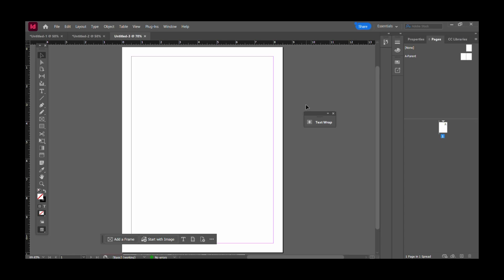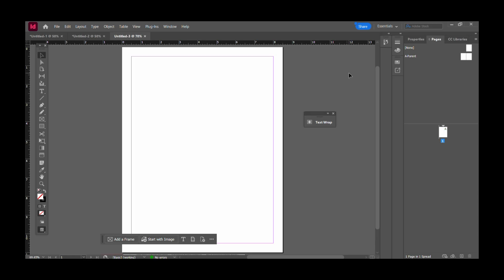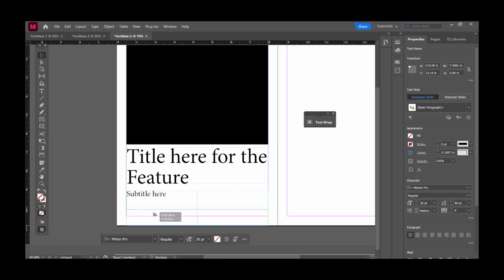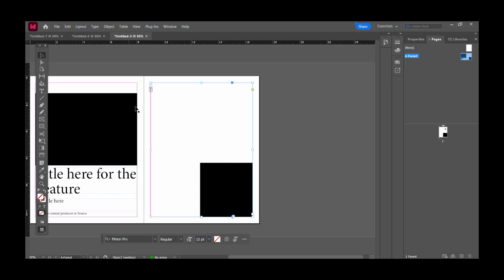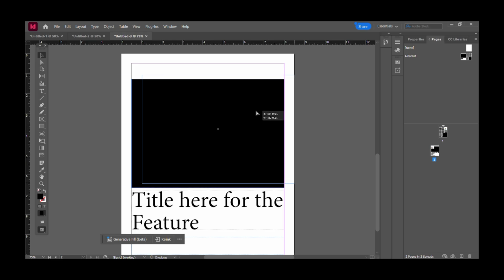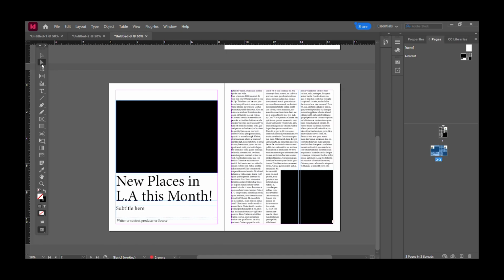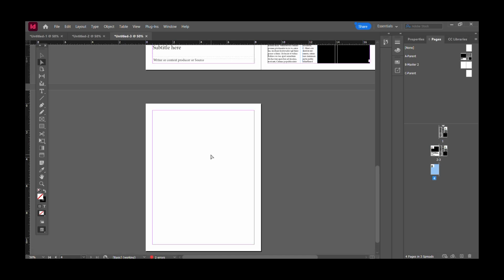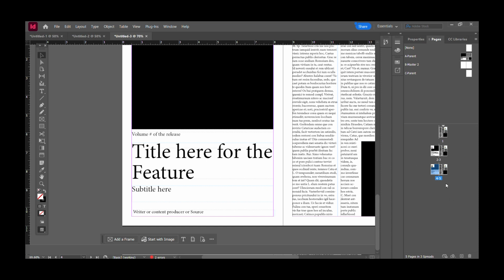The Master Page in InDesign | How it works and how you create your own!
In this video, I’ll break down what a Master Page is in Adobe InDesign, how it works, and how to create your own Master Page from scratch—perfect for beginners and designers who want cleaner, faster layouts.

Master Pages in InDesign help you keep your designs consistent by applying elements like page numbers, headers, footers, and layouts across multiple pages automatically. If you’ve ever wondered how to make a Master Page in InDesign, this step-by-step guide will simplify everything.

What you’ll learn:

1. What a Master Page in InDesign is
2. How Master Pages work in Adobe InDesign
3. How to create and edit a Master Page

This InDesign how-to tutorial is ideal for students, beginners, and anyone working on magazines, brochures, portfolios, or multi-page layouts.

Gears I used to record this video:
Video - Iphone 16 Plus
Shisuo A6 x Iphone 16 Plus
Editing Eqt - i5 - 13th Gen Acer Nitro RTX4060

Application involved in production:
Video Editor - Adobe Premiere Pro
ScreenRec screen recorder